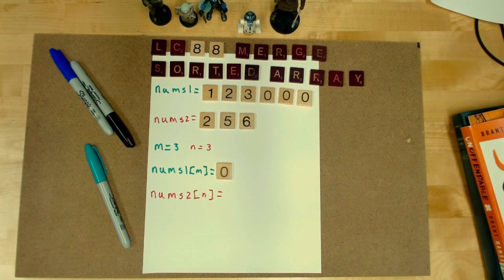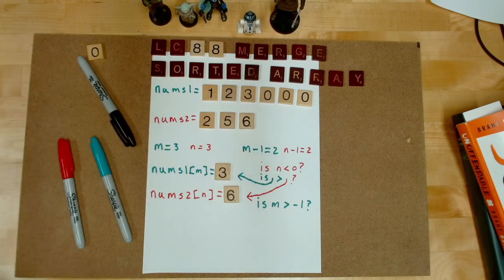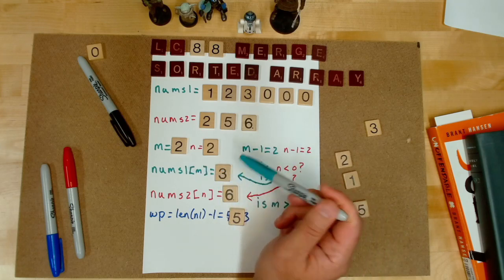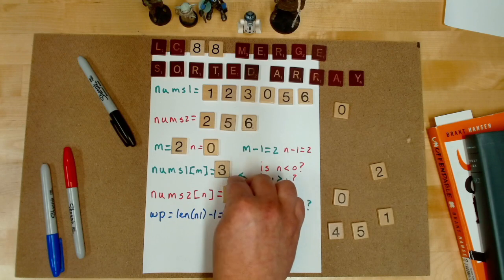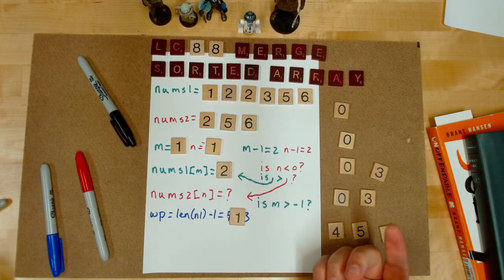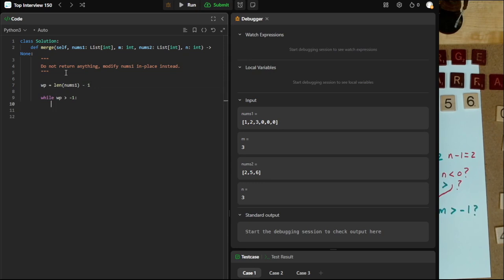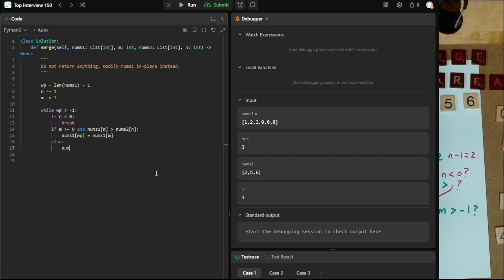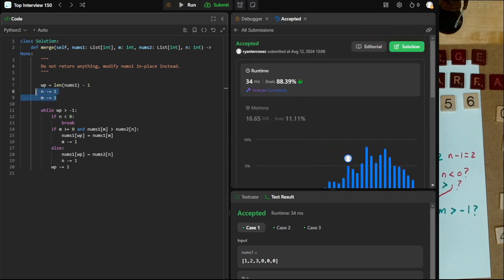Leetcode 88 - Merge Sorted Array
In this video we walk through a solution using Python for Leetcode 88.